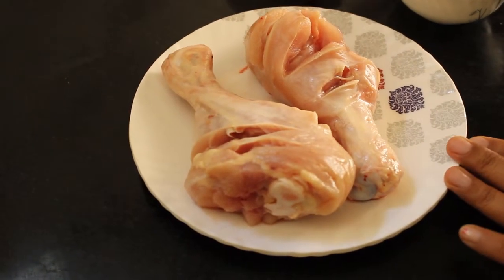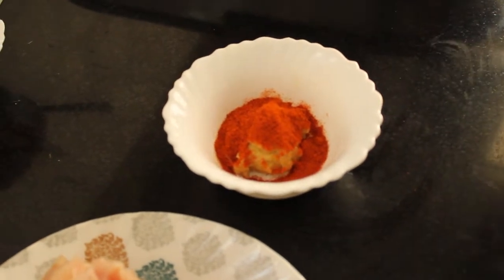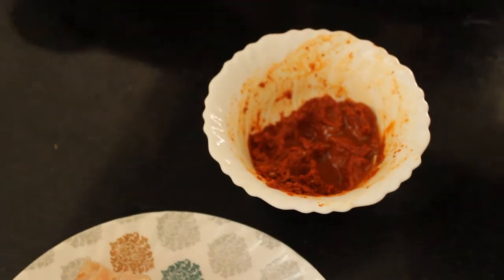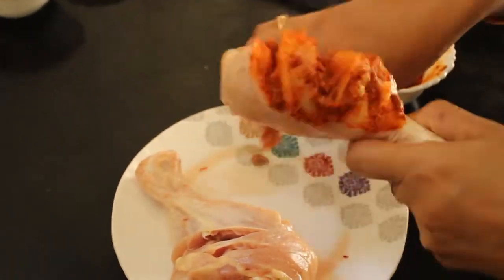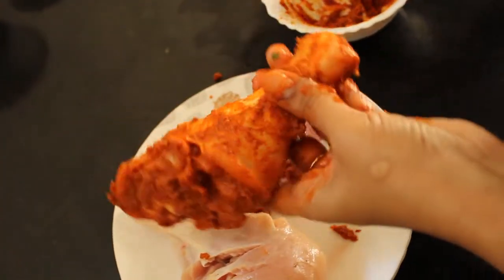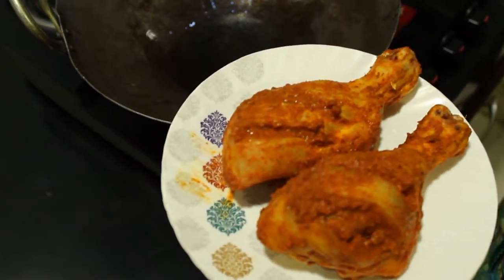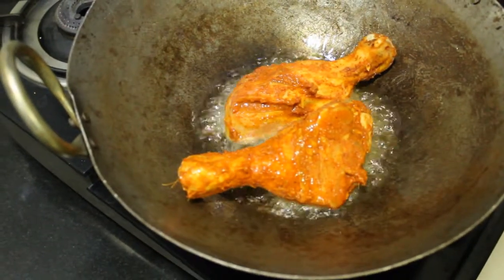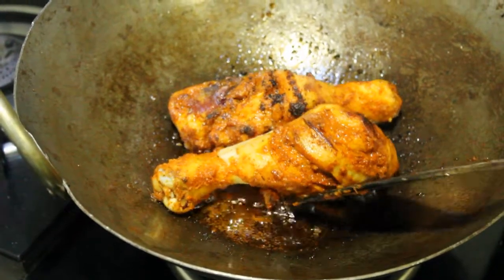Chicken Fry Crispy Roast | Chicken Leg joint Fry